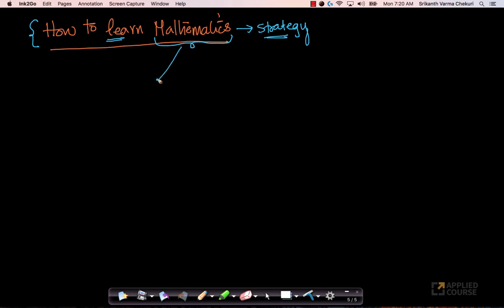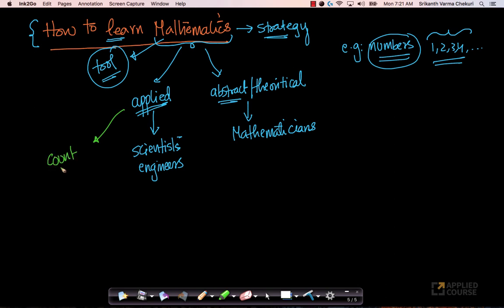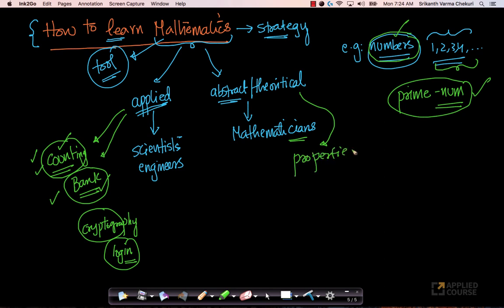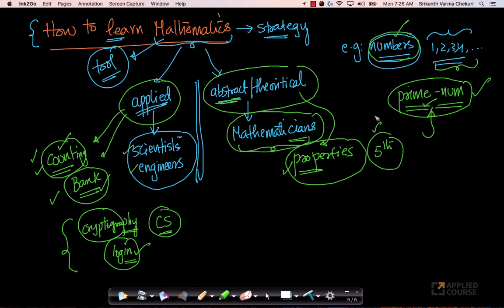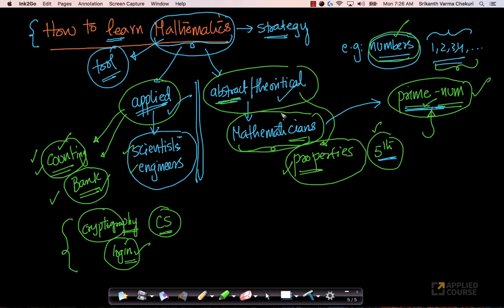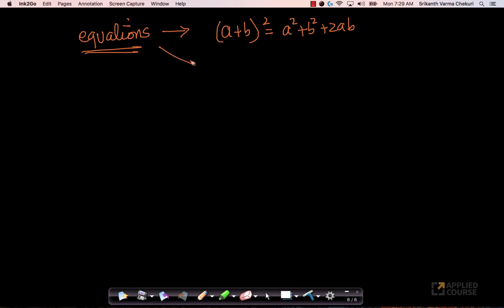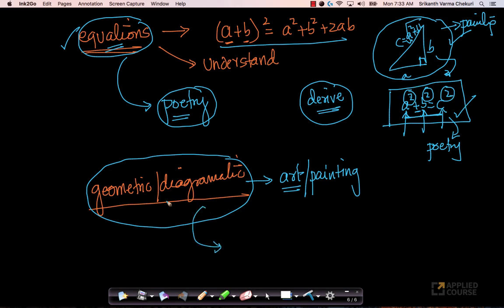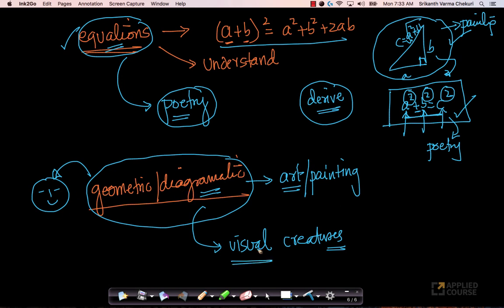How to learn Maths | Linear Algebra | GateAppliedroots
Chapter Name: Linear Algebra